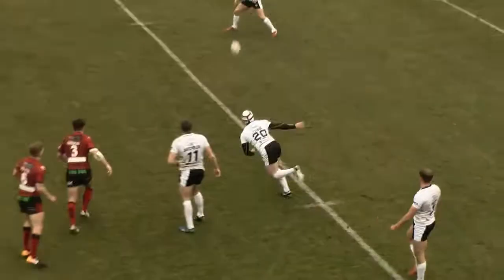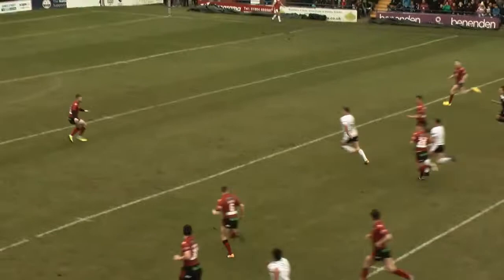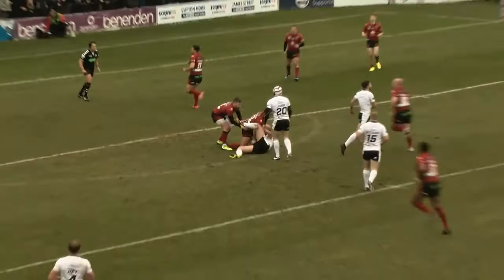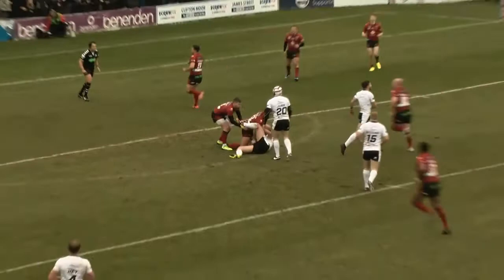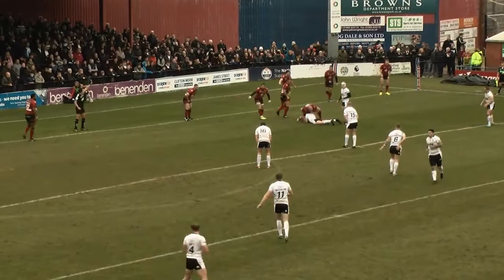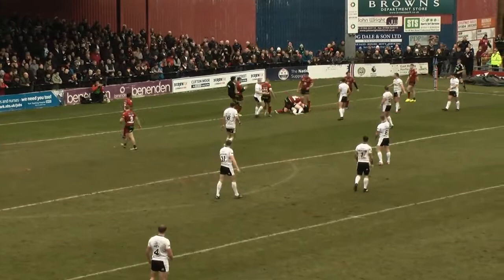Elliot Minchella Highlights Rugby League 2018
Elliot Minchella Highlights 2018